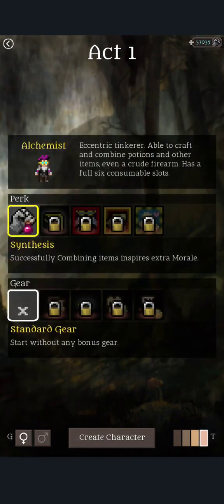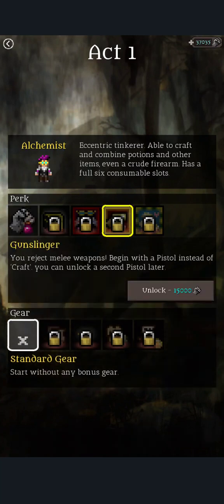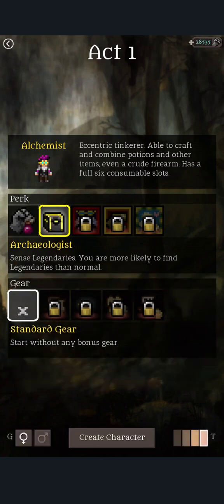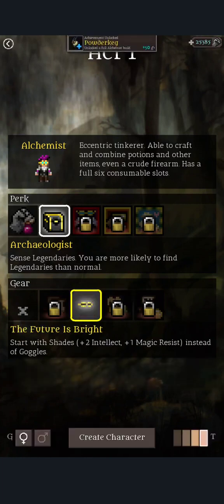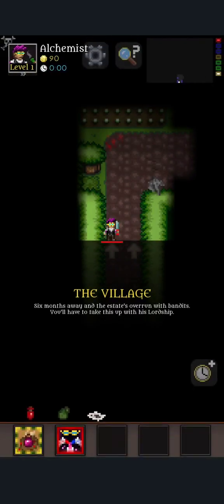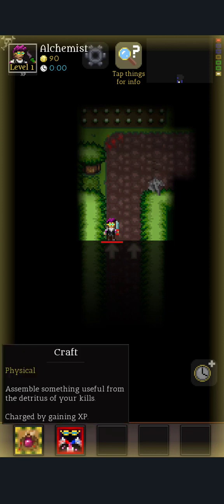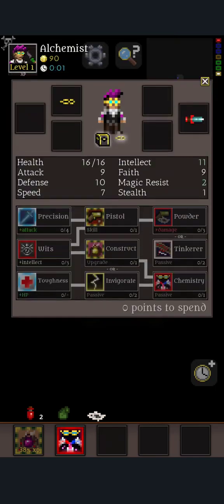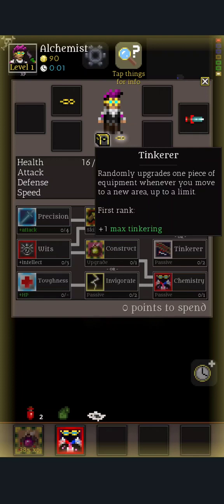DFuxa Plays Cardinal Quest 2 - Hard Alchemist Act 1 Part 1 - Go-Go Gadget!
The Alchemist is unlocked and it is time to take it for a spin. I craft me some items and then use them to produce better items! Eventually I assemble me a gun to go 'blam-blam' with on enemies. Slightly loud but it gets the job done!